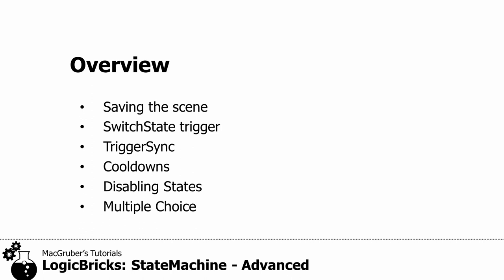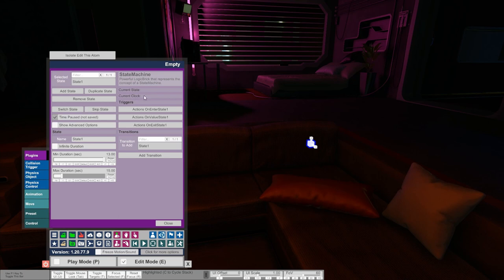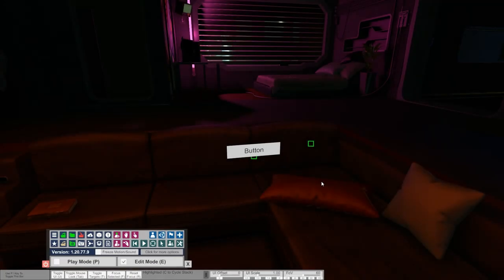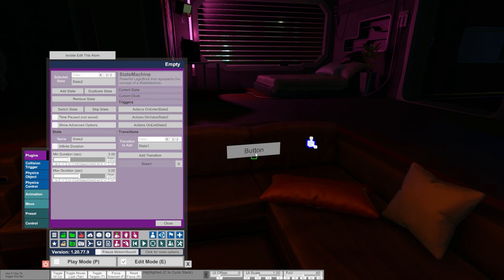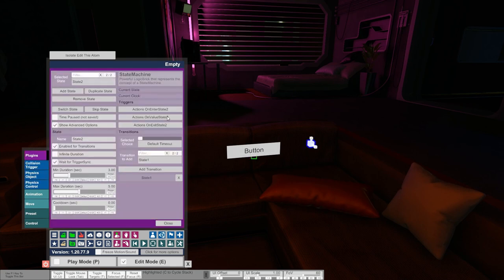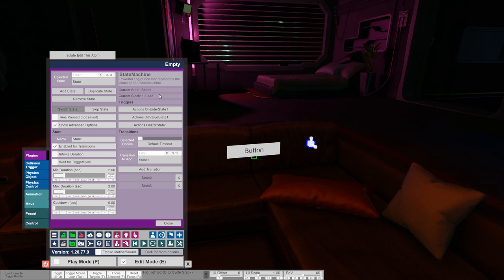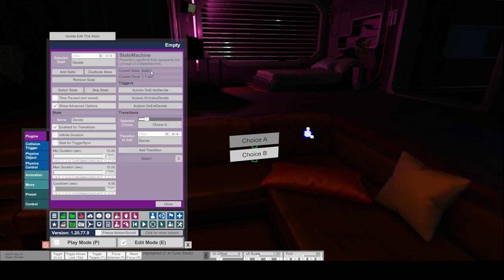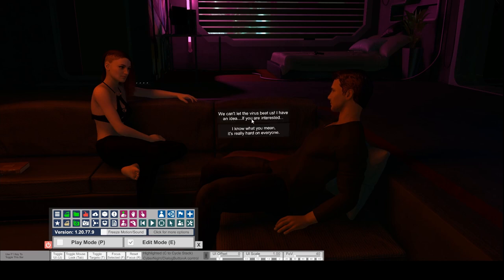LogicBricks: StateMachine - Advanced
Covering the advanced settings of the LogicBricks StateMachine. How to save the scene, switching states through trigger, syncing with animations, using cooldowns, disabling states and the multiple choice system.